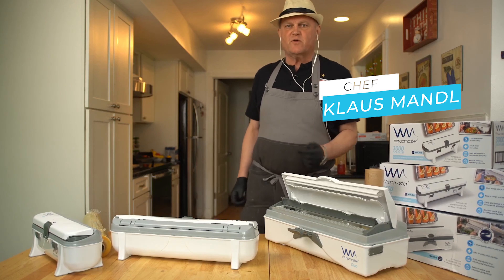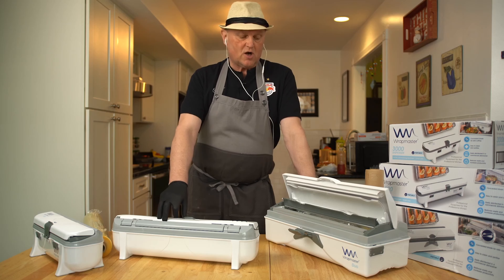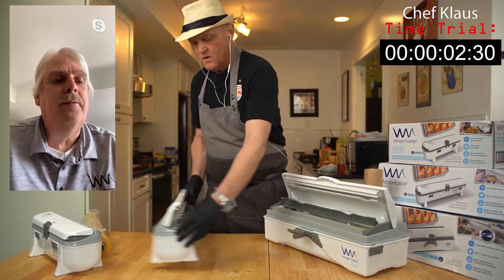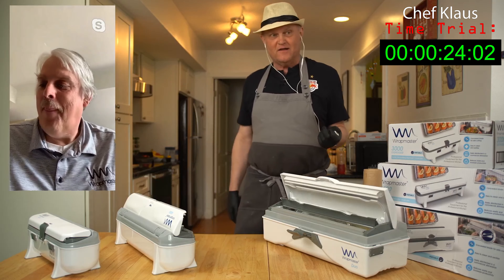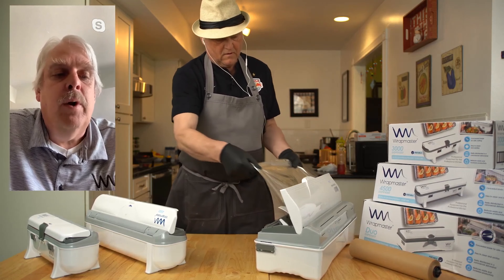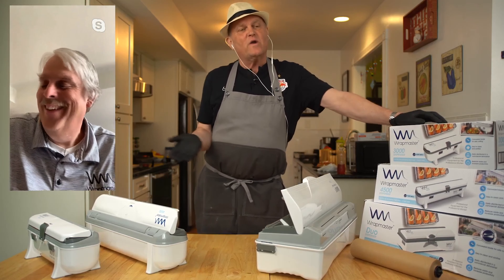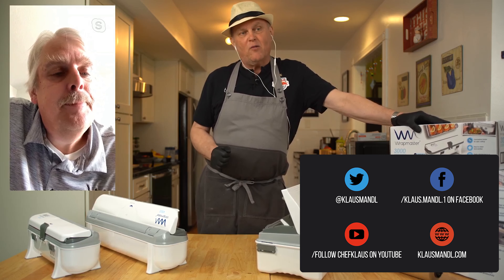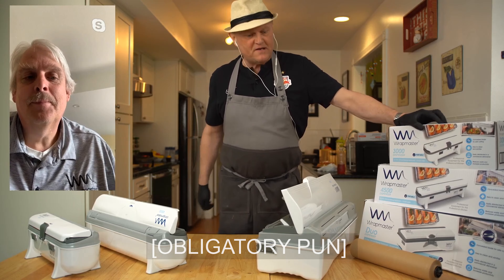Keeping kitchens clean, safe, and profitable with Wrapmaster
ChefKlaus takes a look at one of the hottest solutions to food safety concerns amid COVID-19/Coronavirus. Wrapmaster keeps things cleaner and safer while offering more efficient time and supply usage.